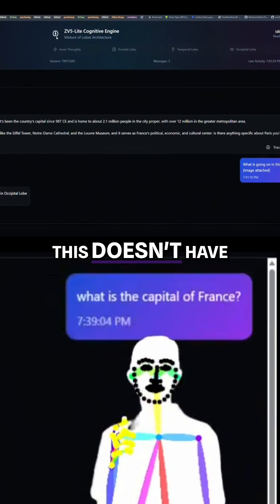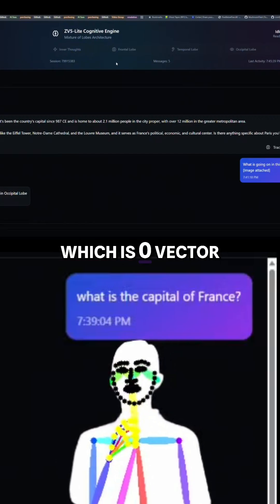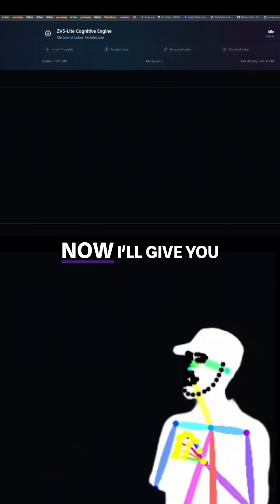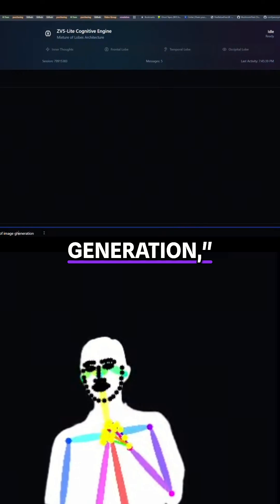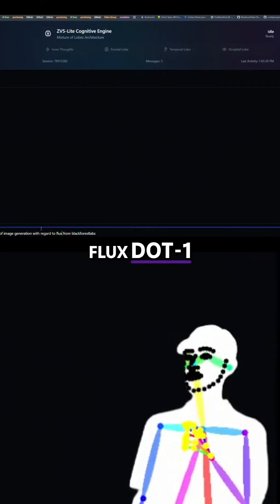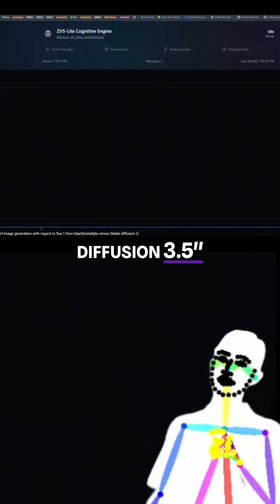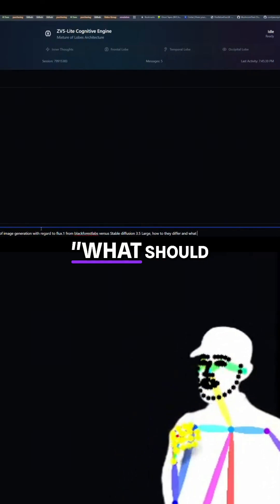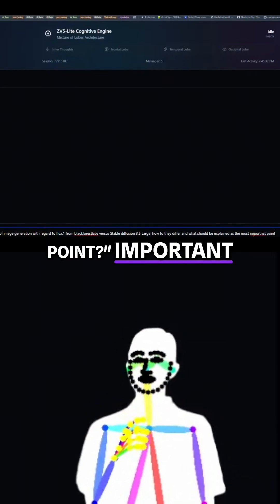AI Image Generation: Flux vs. Stable Diffusion Explained!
A look at the image generation process. It explains the key differences between Flux from Black Forest Labs and Stable Diffusion 3.5. It also highlights the most important point to consider.